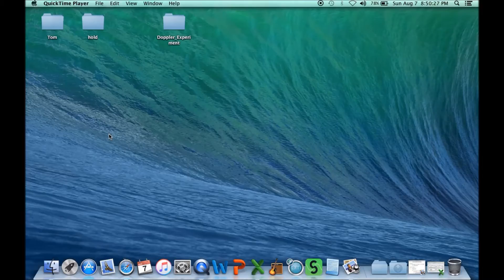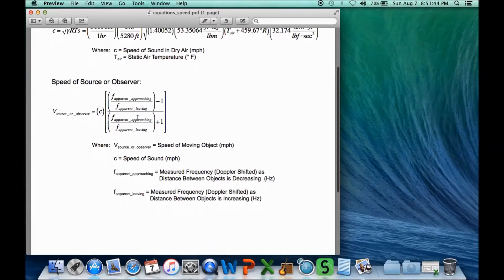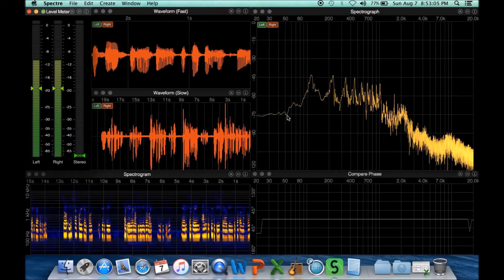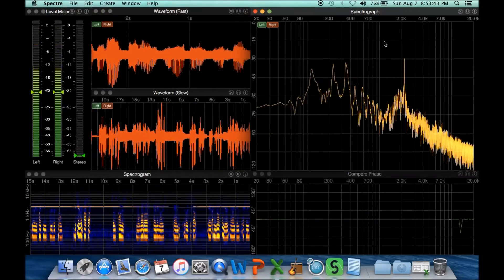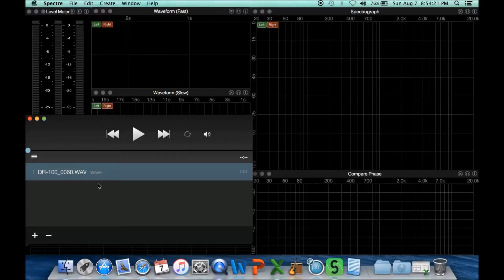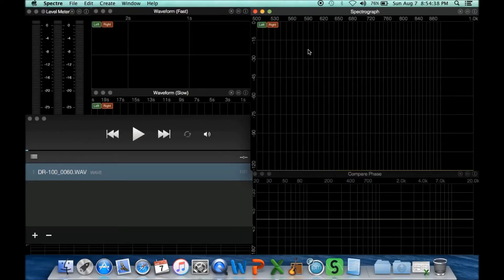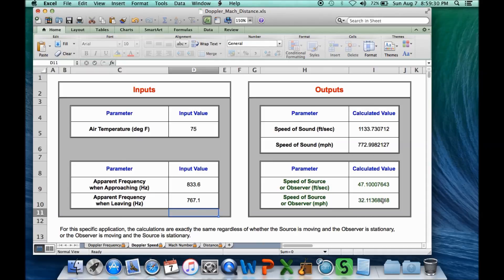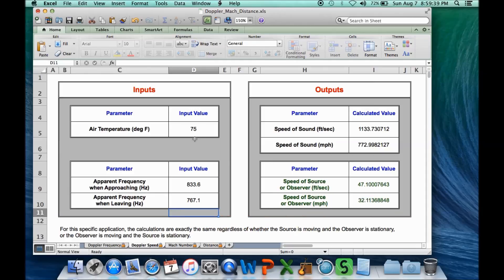Determining Speed Of Car Using Doppler Effect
This video is dedicated to the memory of my brother, Tom, who died on October 27, 2018. We miss him greatly.

We use a tone generator, and the Doppler effect to determine how fast a car is traveling.